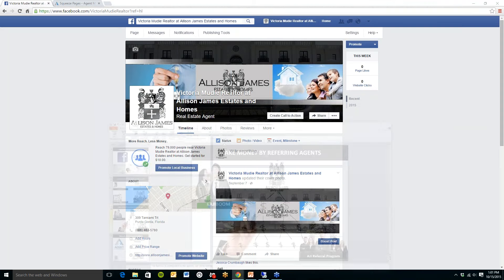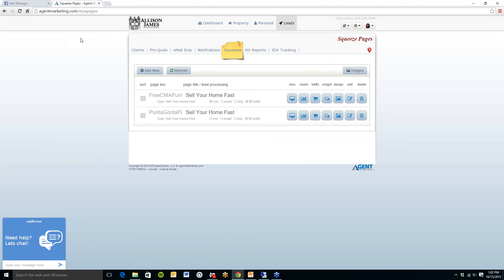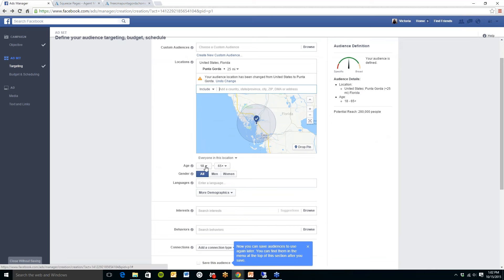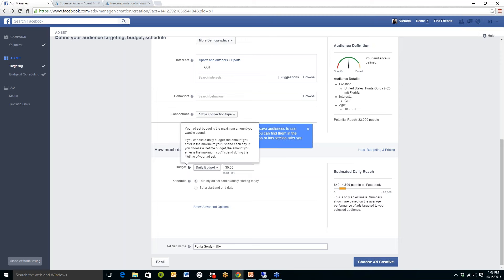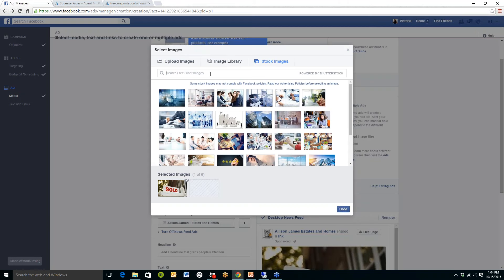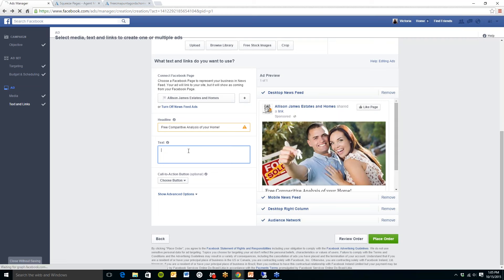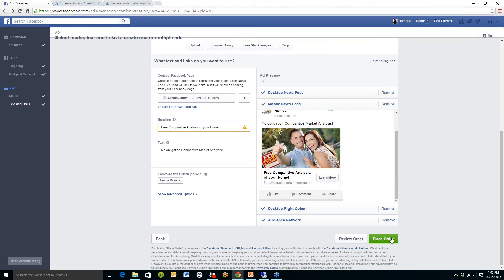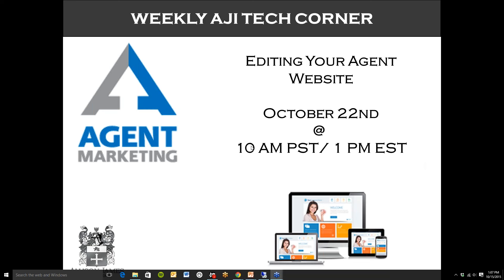How to Create A Facebook Ad for Realtors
Find out how you can use Facebook to create an Ad and get more leads!